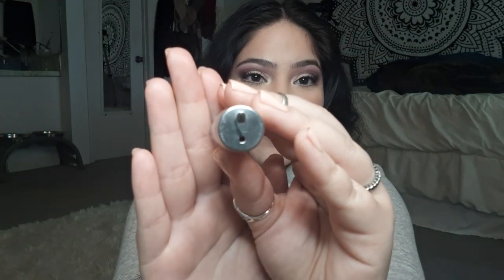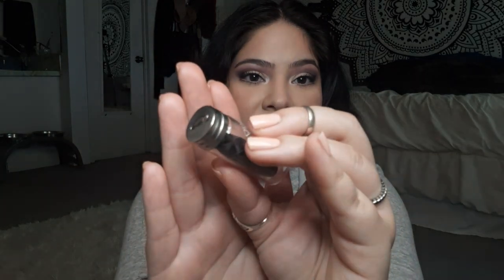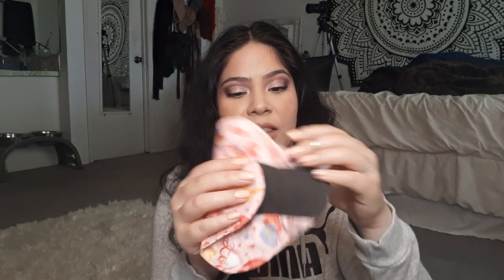10 Beauty Products I No Longer Buy | Sustainable Alternatives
This will probably be part 1 of many videos on this topic so I hope you enjoy!

PRODUCTS MENTIONED:
1. Body wash
Sustainable alternative: bar soap (any brand)

2. Conventional floss
Sustainable alternative: Lucky Teeth floss

3. Cotton rounds
Sustainable alternative: reusable cotton pads

4. Plastic tongue cleaners
Sustainable alternative: HealthAndYoga tongue cleaner scraper

5. Tampons
Sustainable alternative: DivaCup model 1

6. Pads
Sustainable alternative: BugaluBaby bamboo cloth menstrual pads

7. Cotton swabs
Sustainable alternative: Etereauty

8. Makeup remover wipes
Sustainable alternative: wash rags (any brand)

9. Body scrubbers
Alternative: natural loofahs

10. Body lotions
Sustainable alternative: multi-purpose oils in sustainable packaging (any kind)

About me:
-What is your skin type? Non acne prone, dry
-Editing program I use: Final Cut Pro X

Phone filming setup:
-Phone: Galaxy J7 Refine
-Ring light/phone tripod: 8" Selfie ring light tripod and cell phone holder

Camera filming setup:
-Camera: Nikon D5600
-Tripod: Amazon Basics 60" Tripod with bag
-Microphone: Giant Squid Audio Lab Company omnidirectional microphone